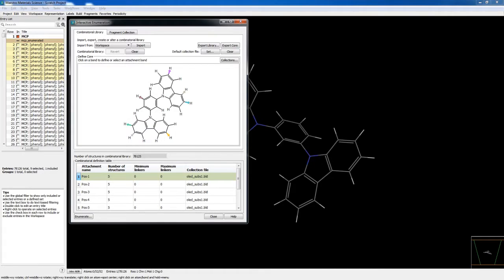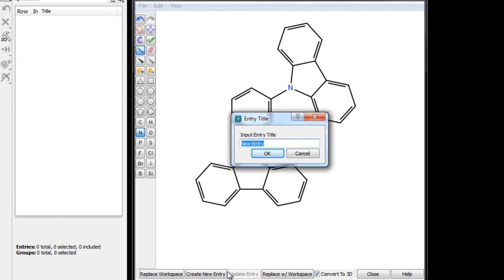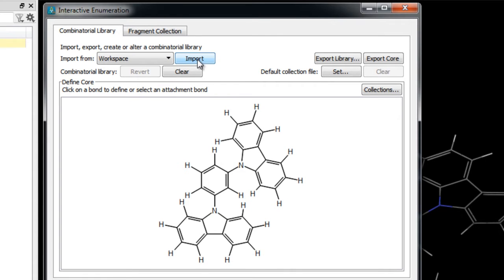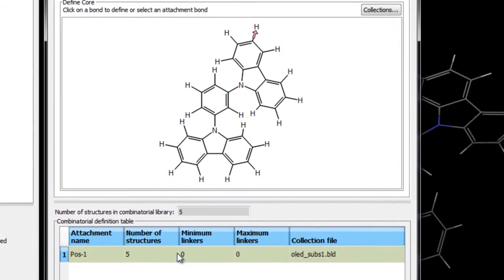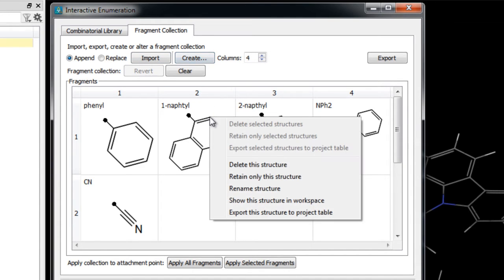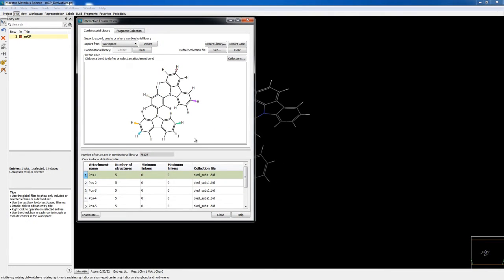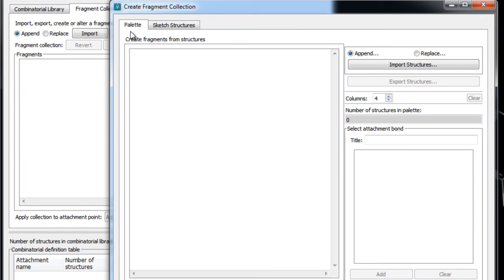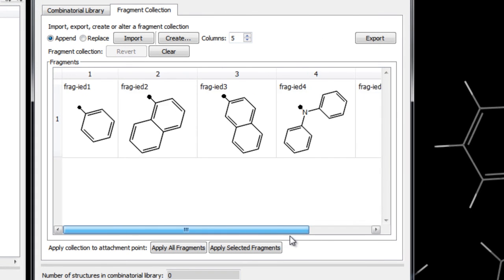Library Generation with MS Combi